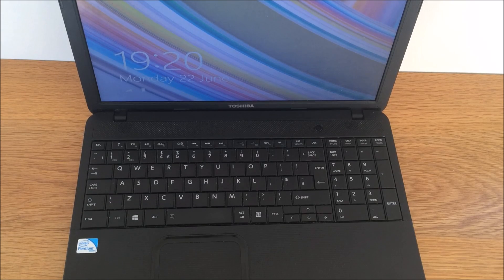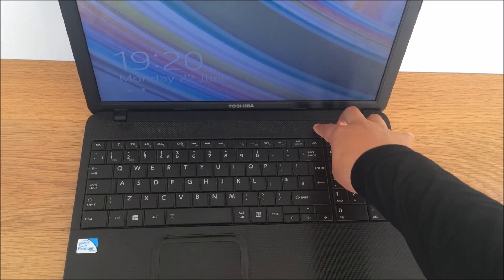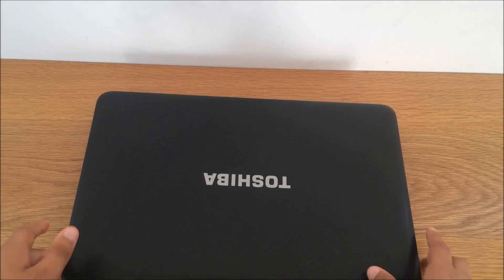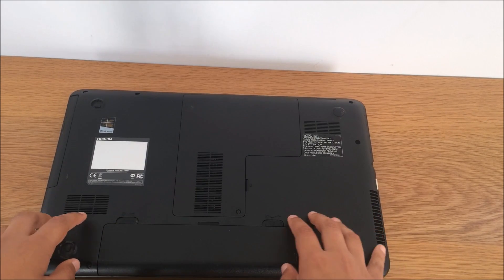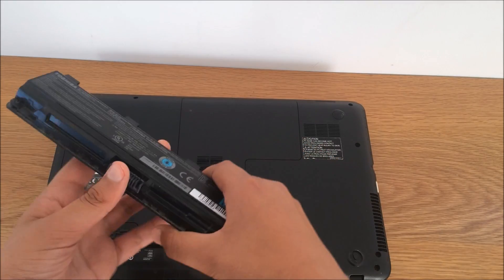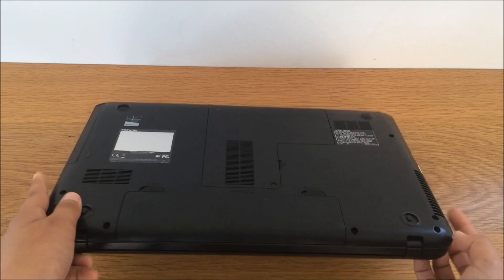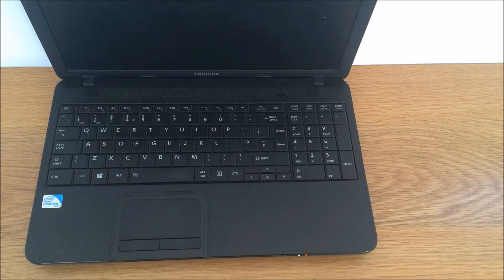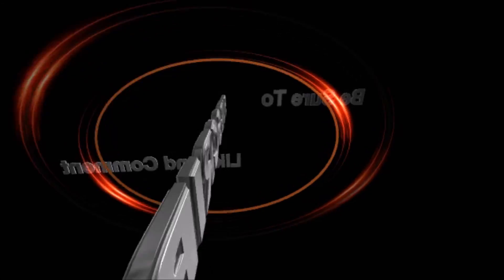How To Fix A Frozen Laptop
This video is about how to fix a frozen laptop. Sometimes your laptop stop and you can do anything so this is how to fix it.